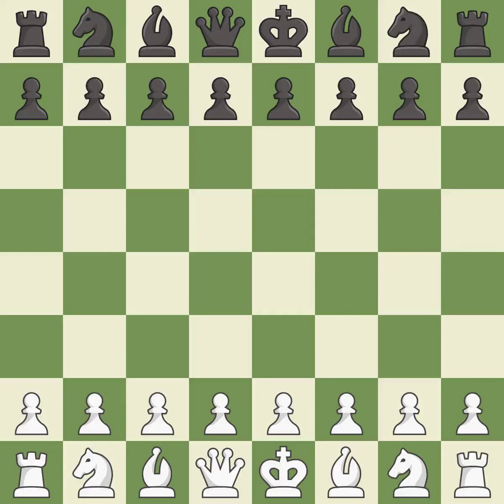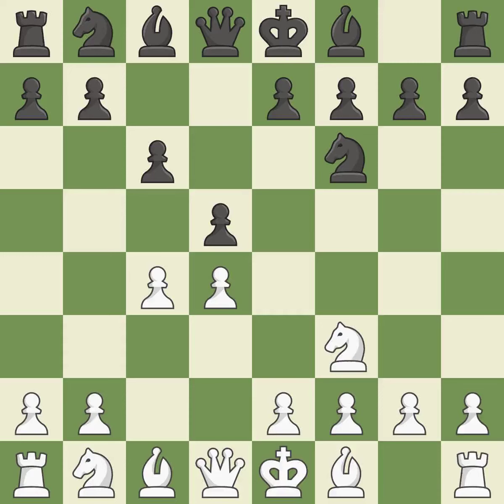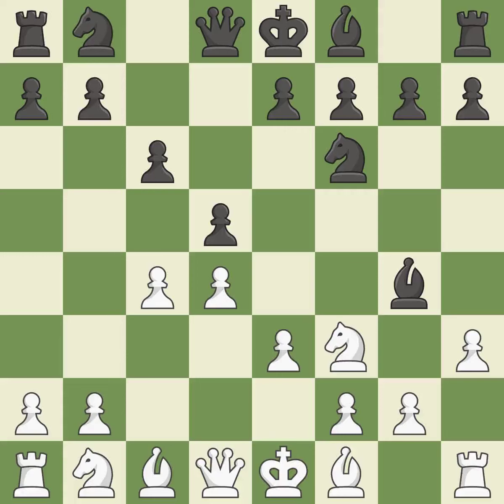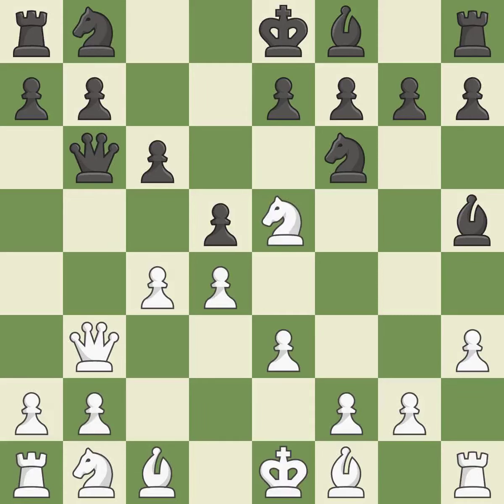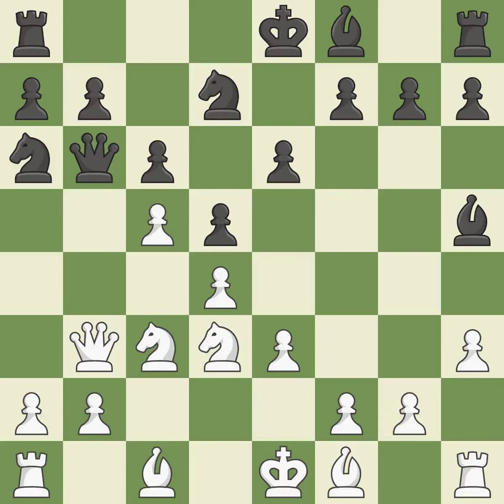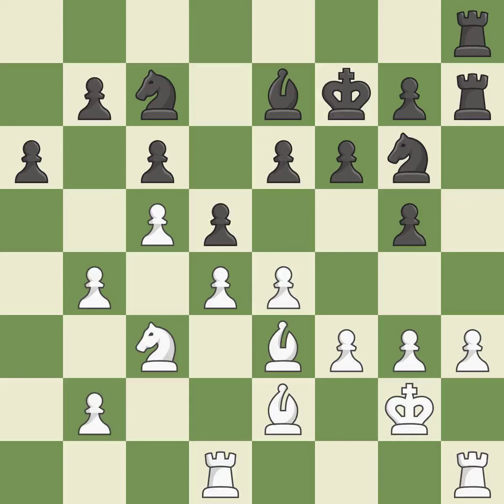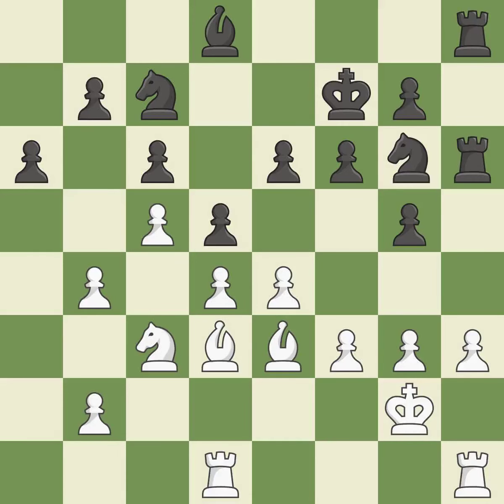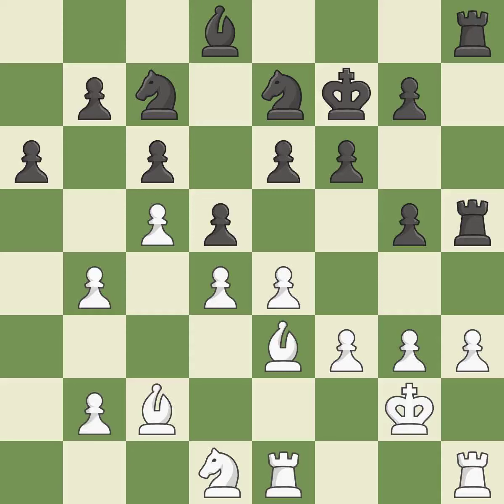White Vitiugov, N., Black Inarkiev, E.,Slav Defense: Modern, Quiet, Pin Defense, Event ch-RUS Rapid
Slav Defense: Modern, Quiet, Pin Defense, Event ch-RUS Rapid, Site Olginka RUS, Date 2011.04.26, Round 8, White Vitiugov, N., Black Inarkiev, E., Result 1/2-1/2, ECO D11, WhiteElo 2720, BlackElo 2674, PlyCount 108, EventDate 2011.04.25, EventType rapid, EventRounds 11, EventCountry RUS, Source Mark Crowther, SourceDate 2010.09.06